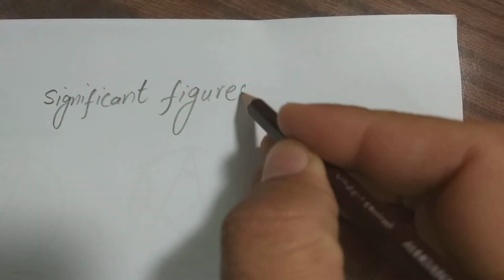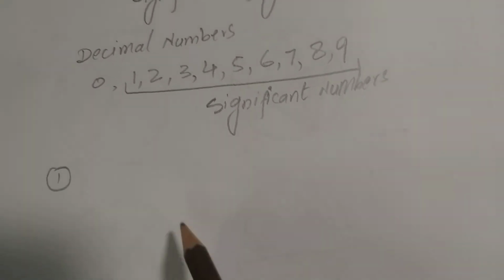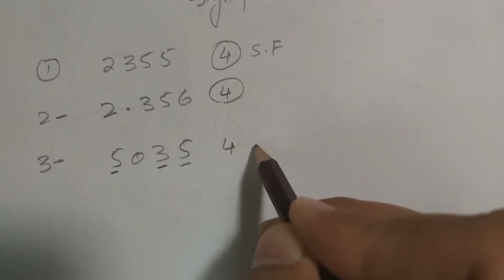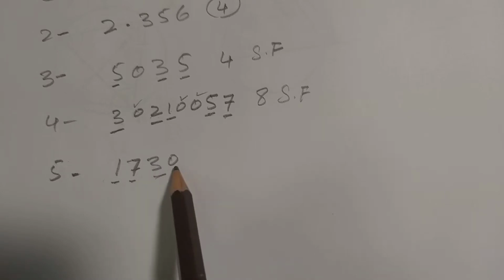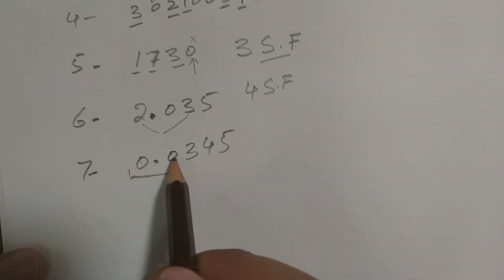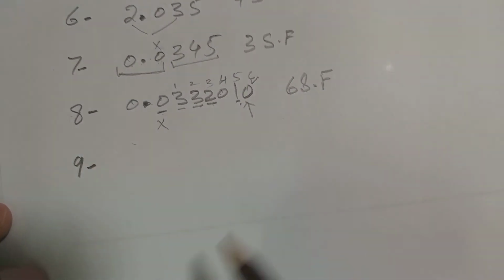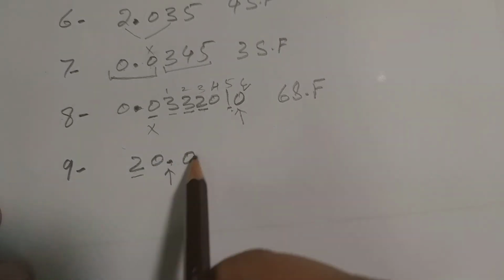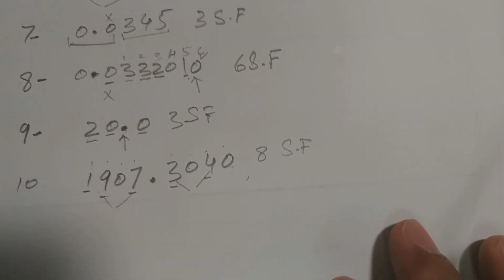Rules of Significant Figures and Zero